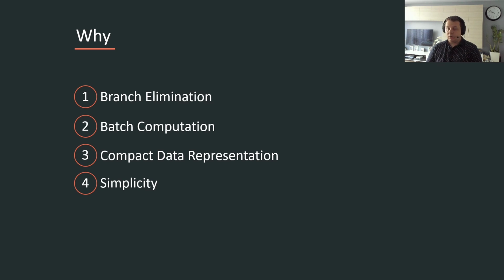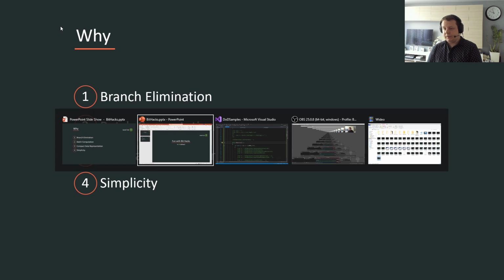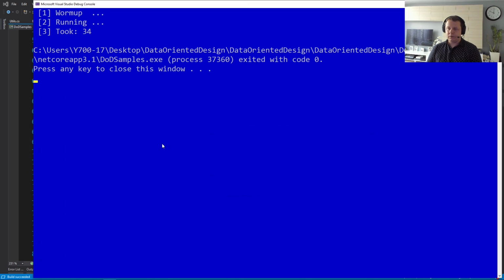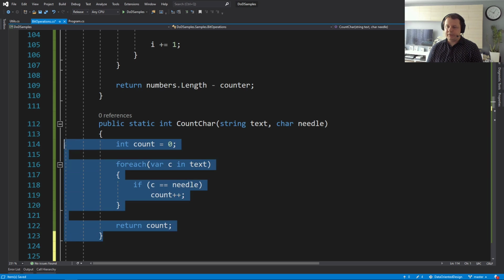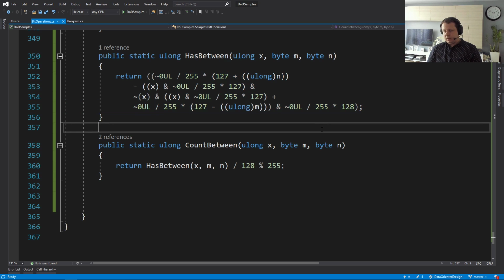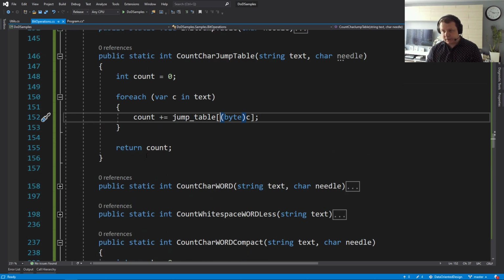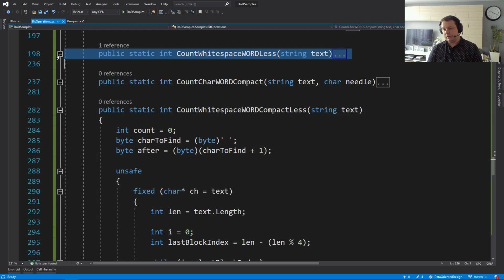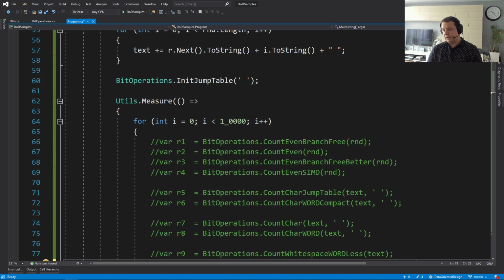Fun with Bit Hacks in C#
What are bit hacks and why would you want to use them? This video will show you why they are important for performance reasons and how to use them to do Batching and Branch elimination.